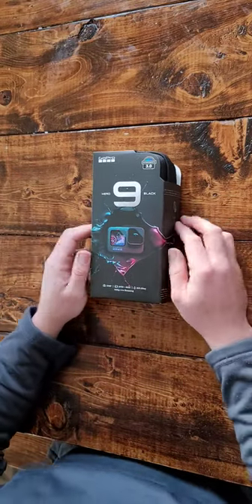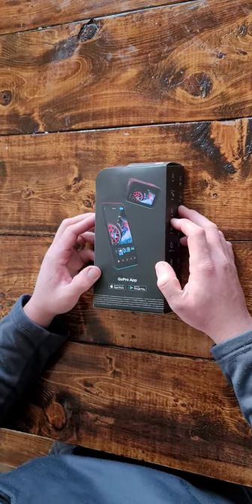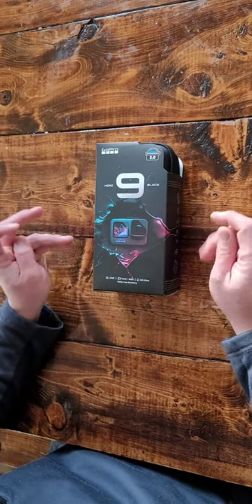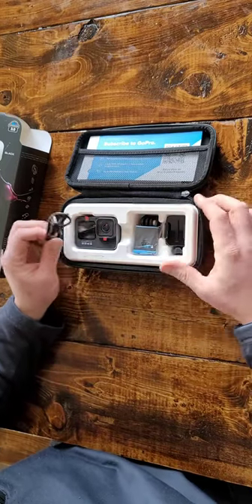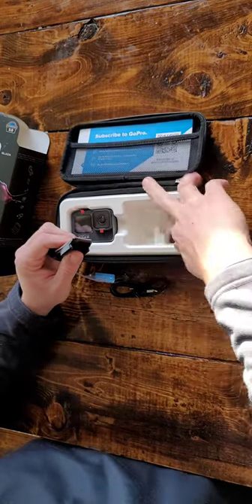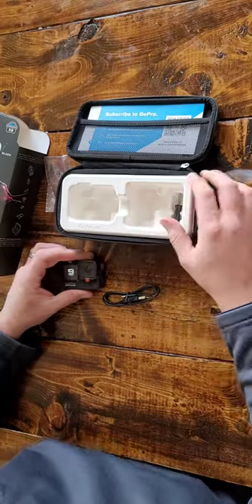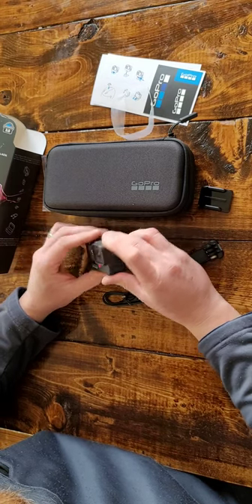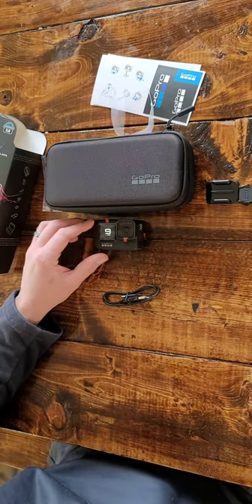Gopro Hero 9 Black Unboxing.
Gopro hero 9 black unboxing video what it comes with when you get yours.

Future video will be a review in how much better it is then the hero 3+ we were using before.